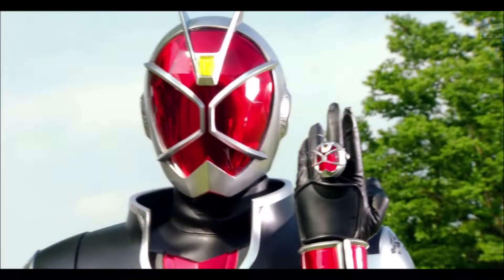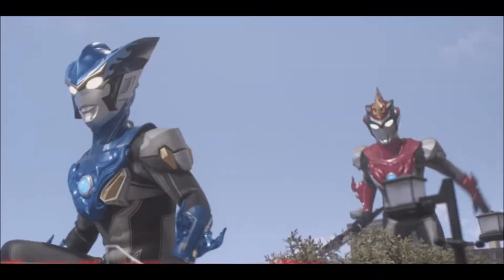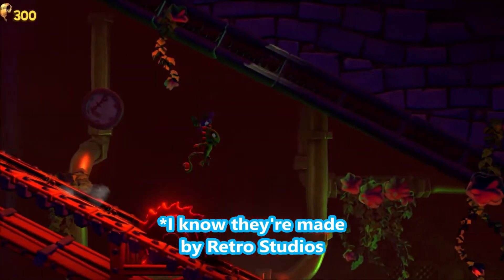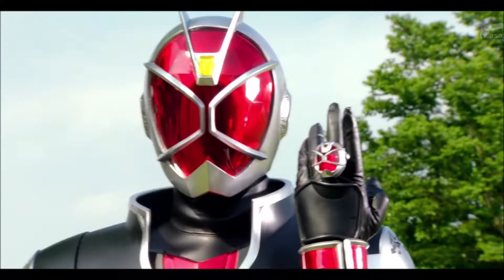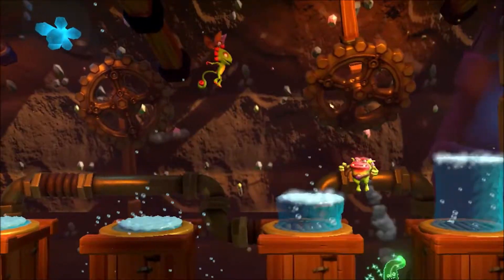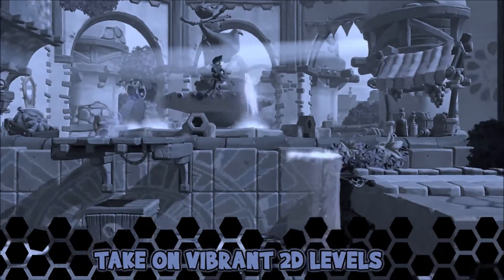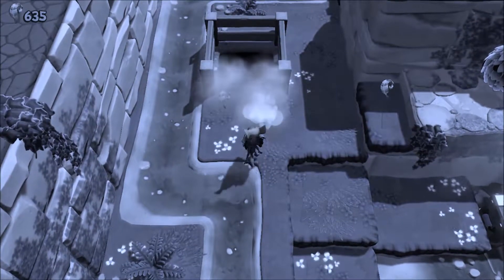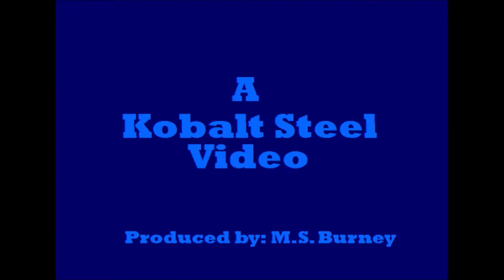Kobalt Discussions: Yooka Laylee and The Impossible Lair - Episode 8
Yooka Laylee = Playtonic Games

In this shorter episode of Kobalt Discussions, I take a look at the somewhat recently revealed trailer for the sequel-spinoff to Yooka Laylee, The Impossible Lair.